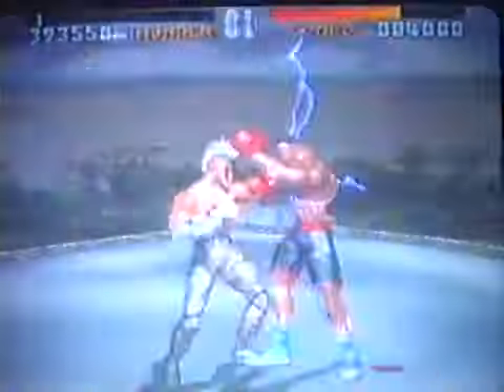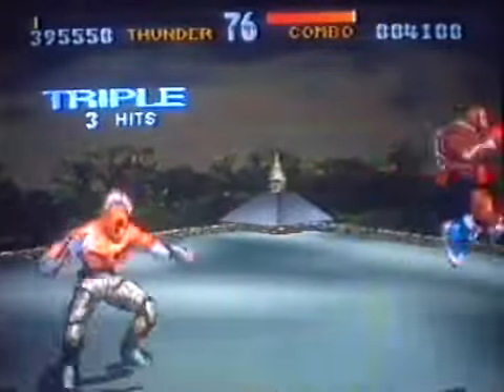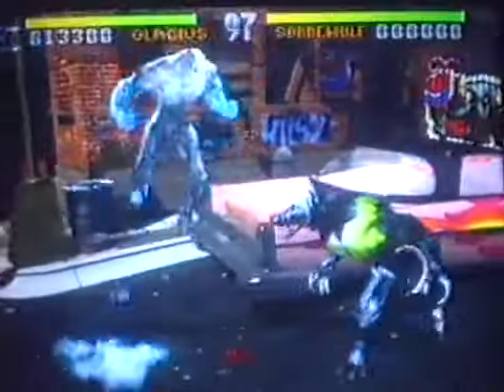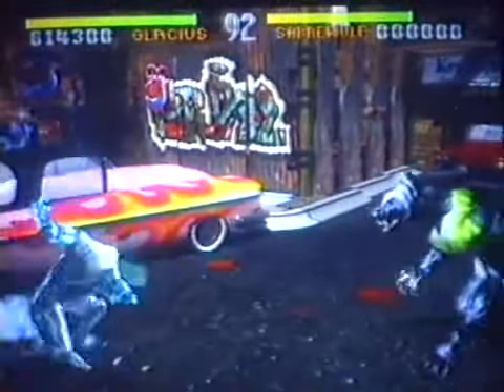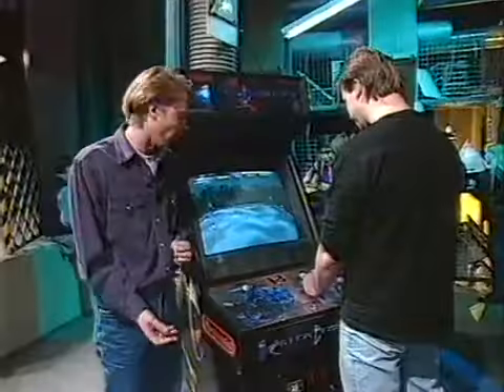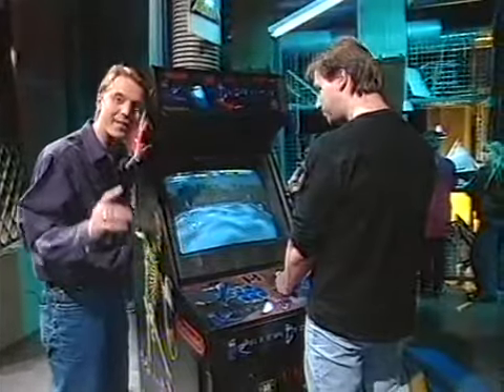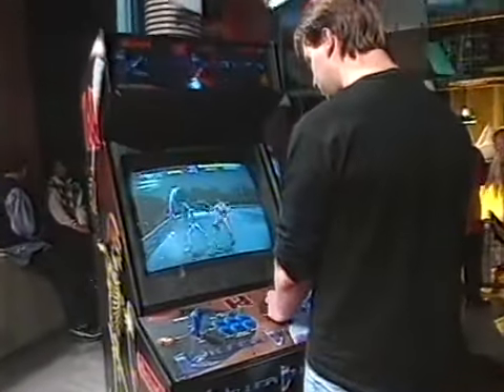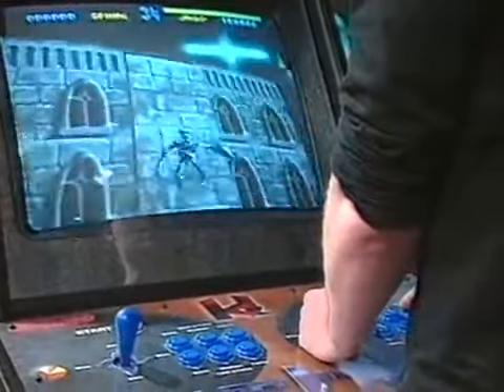Killer Instinct (présentation Arcade) - Bad Influence! (1994 - CITV)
Présentation du jeu Killer Instinct sur Arcade, dans l’émission Bad Influence! (UK) diffusée en 1994 sur CITV (Yorkshire Television).